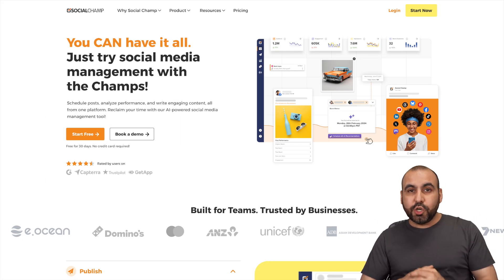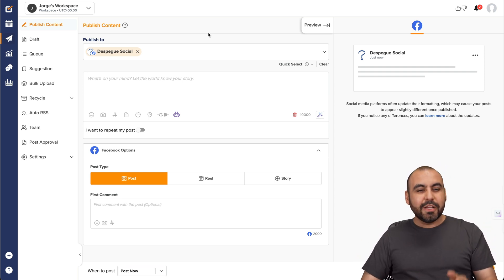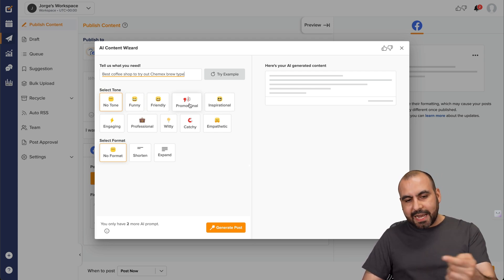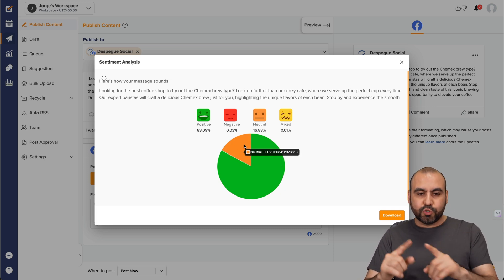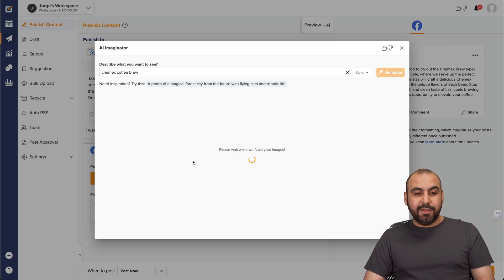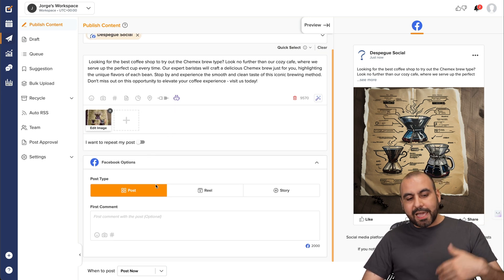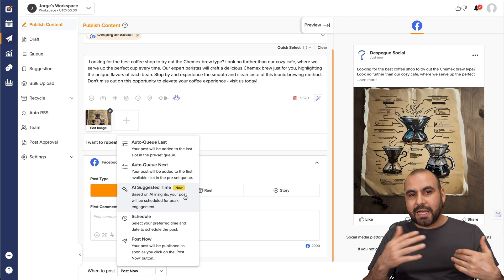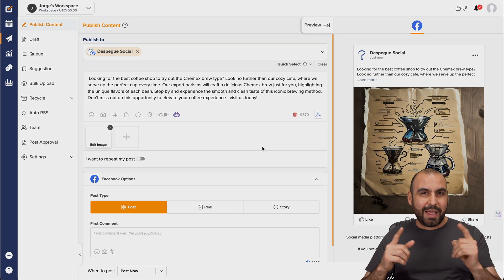Revolutionize Your Social Media Management with Social Champ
Ready to transform your social media game? In this ultimate Social Champ review, I'll demonstrate how this powerful social media management platform can save you hours on social media! 🕒 From posting and scheduling to analytics and conversations, Social Champ covers all your social media needs. We'll start by exploring the game-changing AI features that help you generate captivating content effortlessly.

Imagine never worrying about what to post or when to post it. Social Champ's AI content generator and sentiment analysis tools take the guesswork out, ensuring your posts are engaging and effective. Plus, with options for AI-generated imagery and intuitive media management, creating eye-catching posts has never been easier.

Whether you're managing multiple accounts, looking for the best times to post, or needing detailed analytics, Social Champ has got you covered.

Grab your access now and unleash the power of AI in your social media marketing! 🚀

CHAPTERS:
00:00 - Intro
00:15 - Social Champ Overview
01:06 - AI Content Generator
02:59 - AI Image Generator
04:00 - Other Post Options
05:25 - Social Champ Features
05:57 - Outro